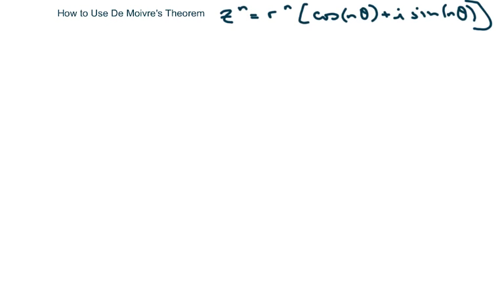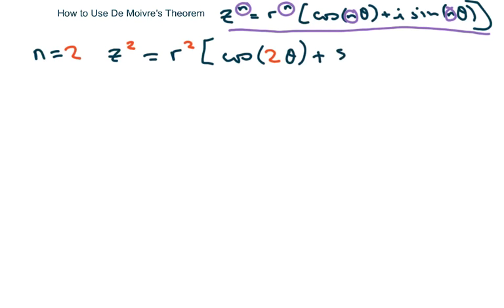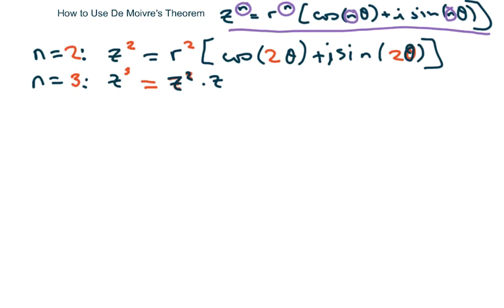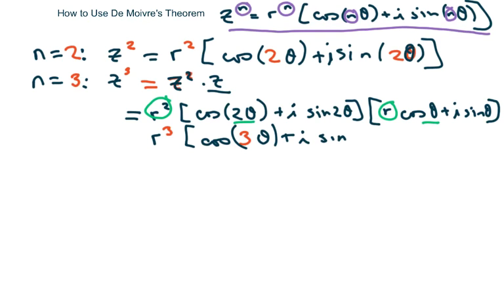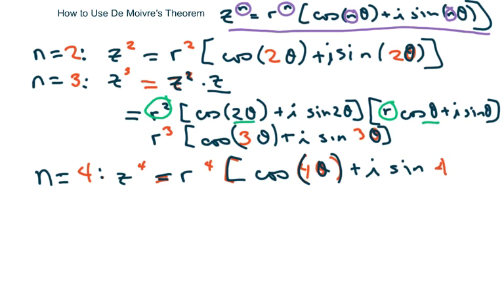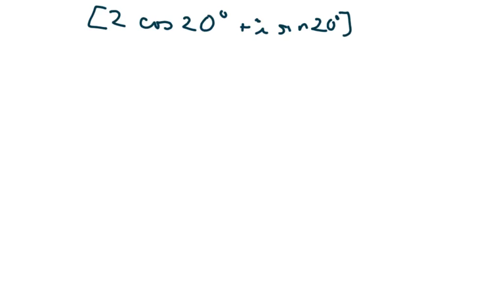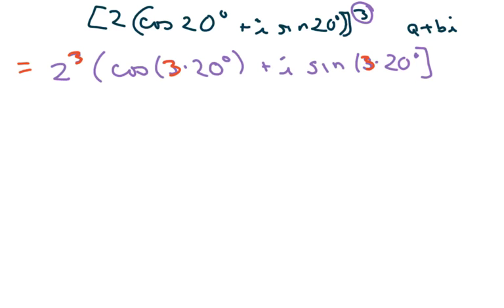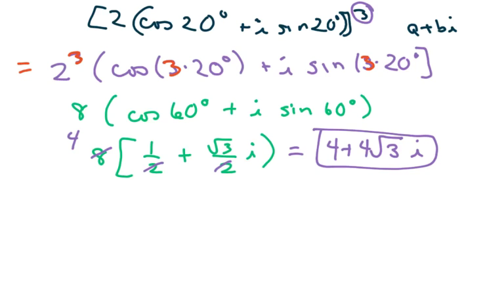How to use De Moivre's Theorem